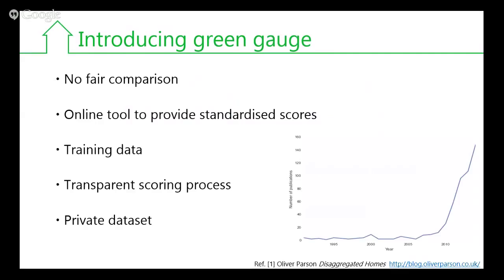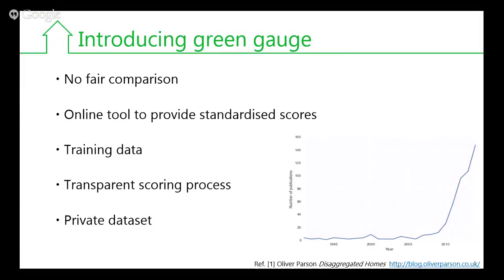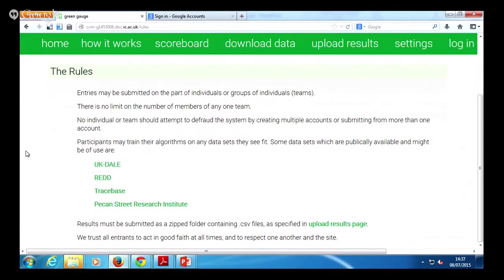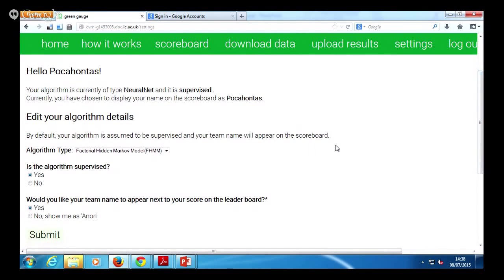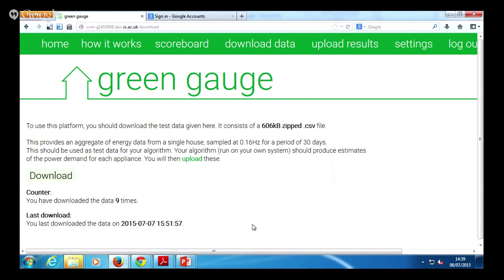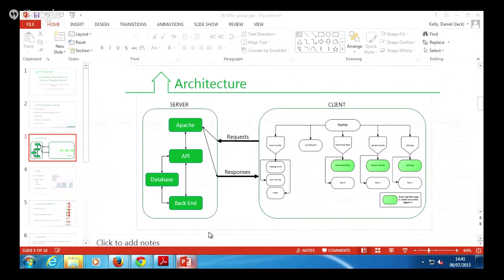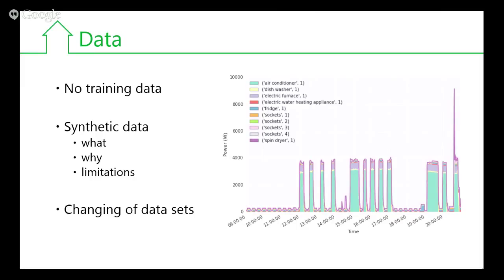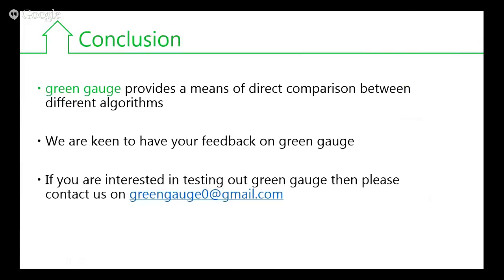NILM 2015 - Imperial MSc Group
Imperial MSc Group - green gauge: Comparing Algorithms for Energy Disaggregation